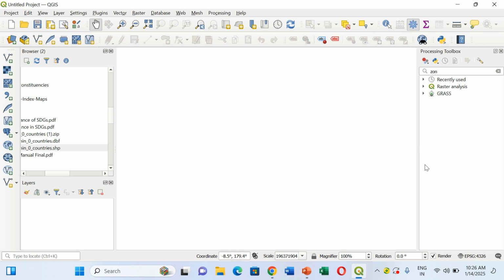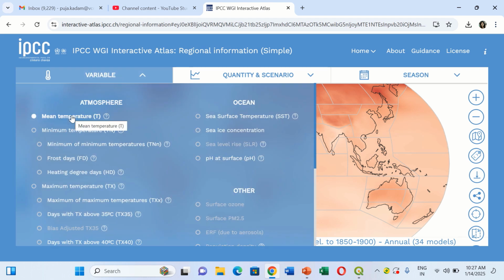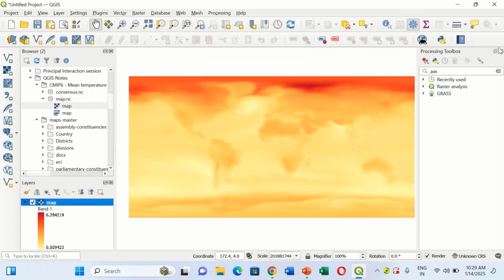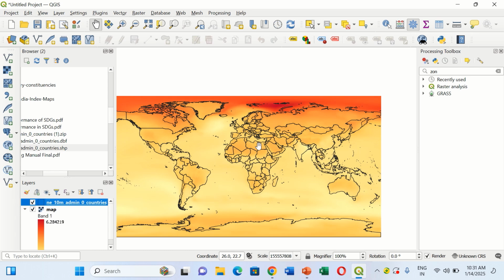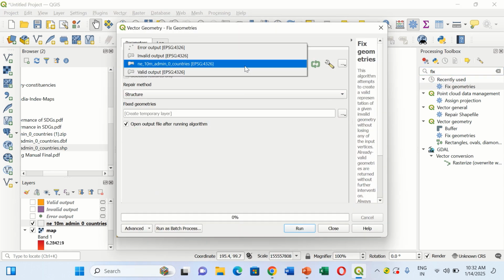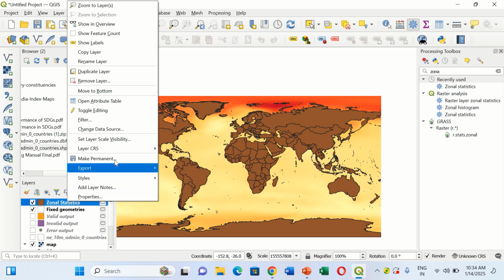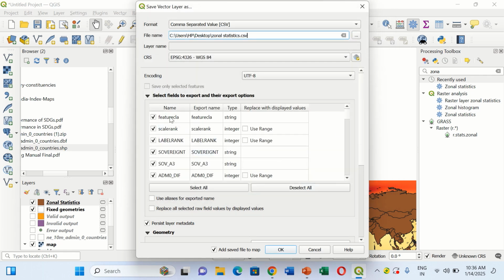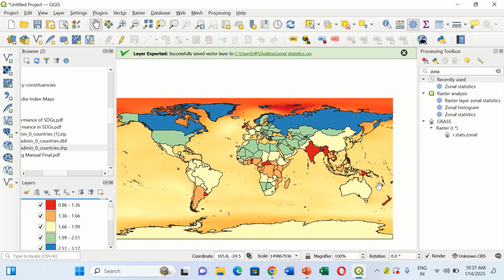What is Raster Data and How to visualize it using QGIS